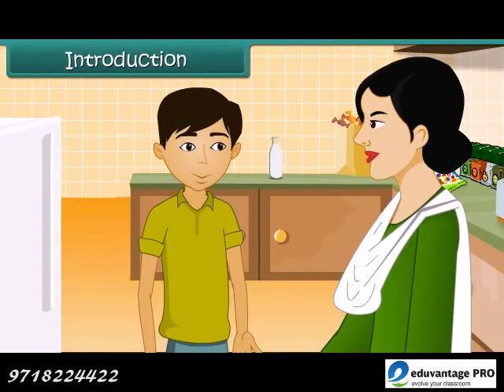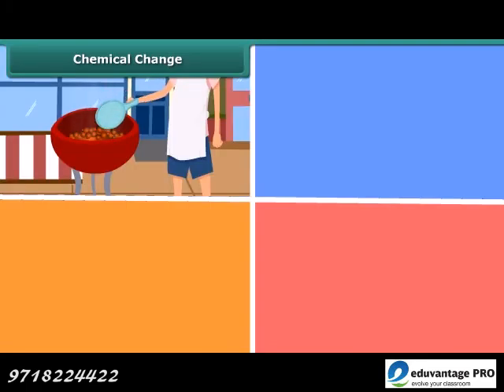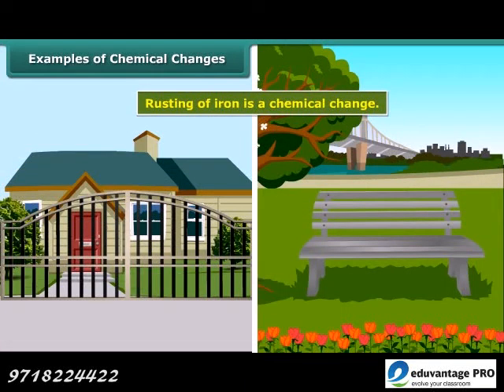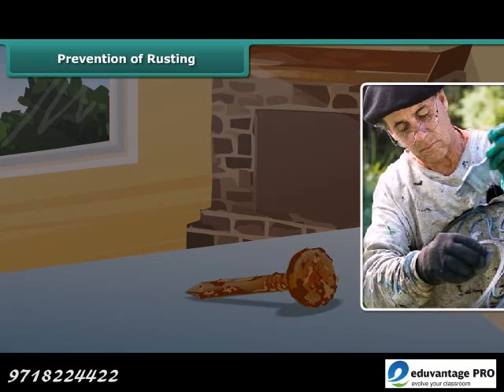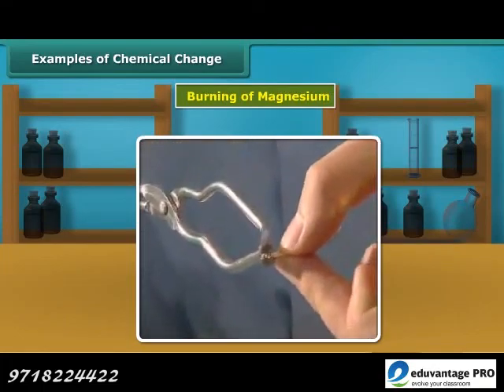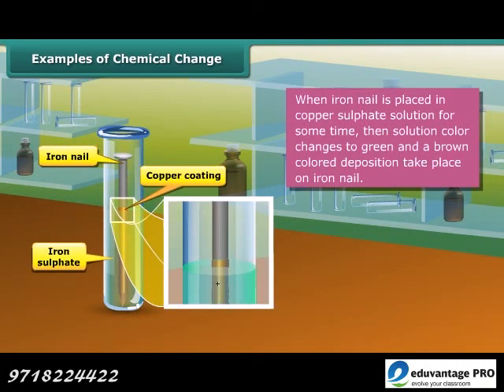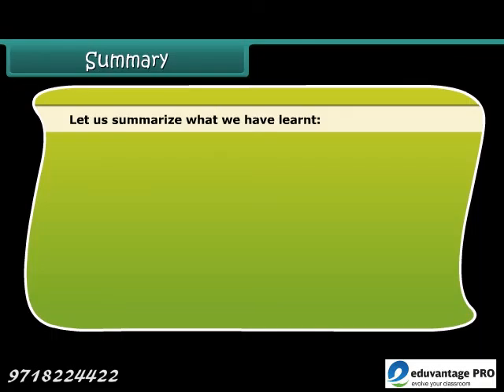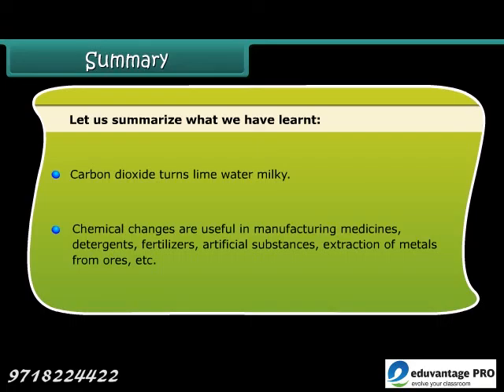Class _ 7 _ Science _ Chemical Changes